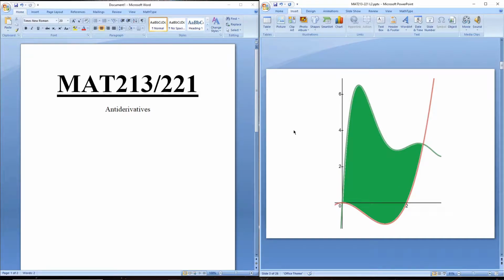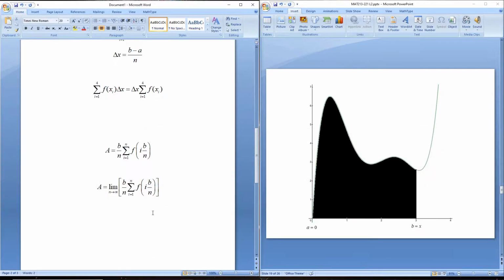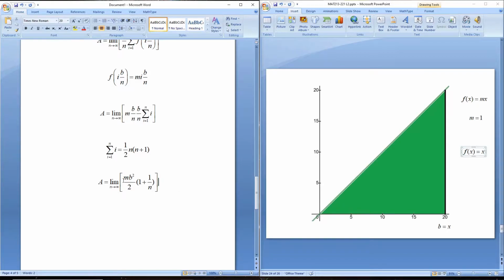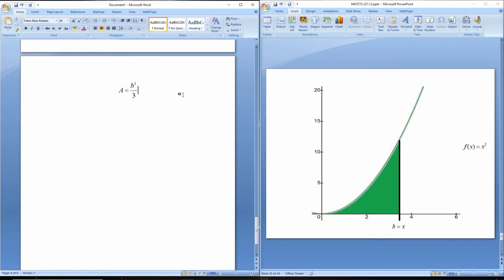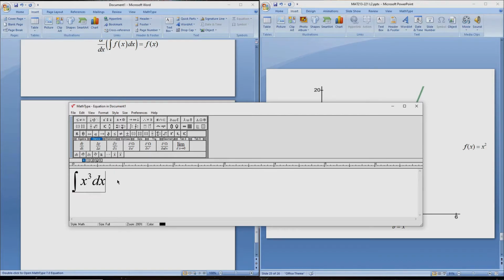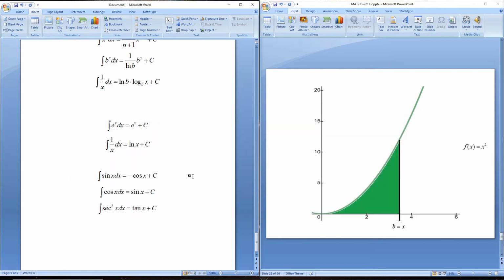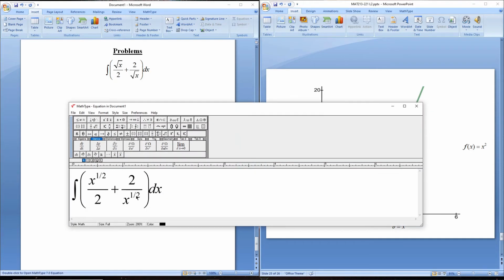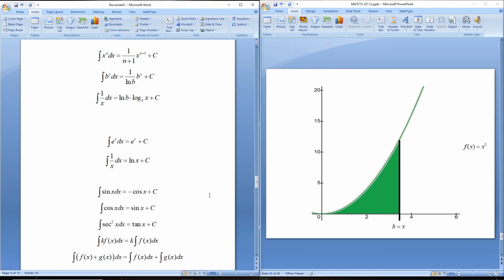Lecture 18: Antiderivatives